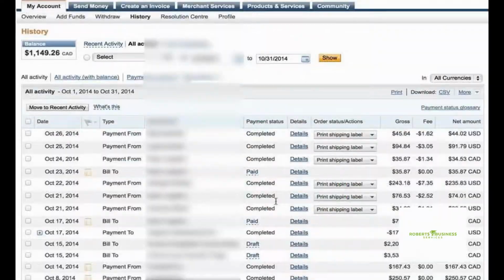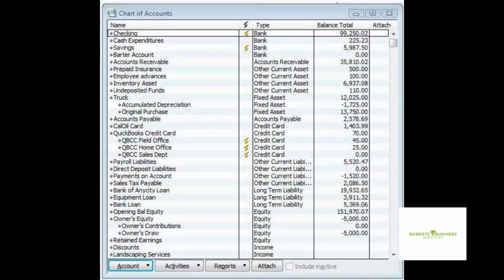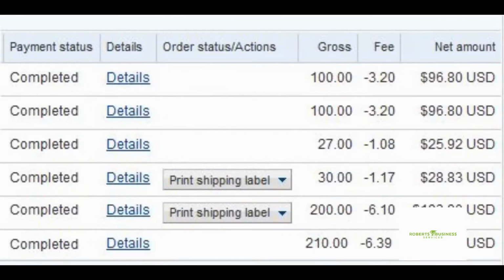QuickBooks Nightmares Part 1: Paypal Transactions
Using Paypal and attempting to keep track of the Paypal income and expenses in your QuickBooks Company File can be a nightmare! The fees on both income and expenses paid out of Paypal mean issues with Accounts Receivable, reconciliation and uploading transactions from Paypal into your QuickBooks account.